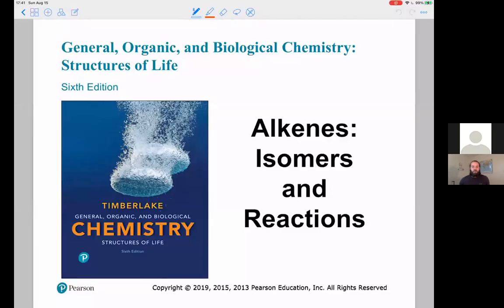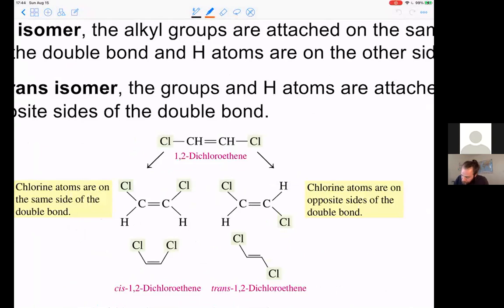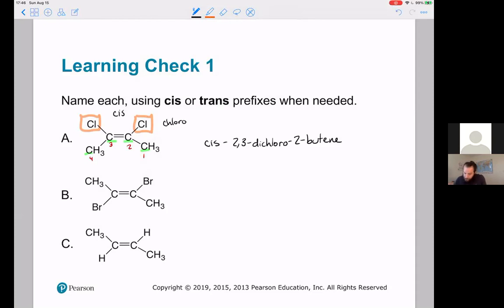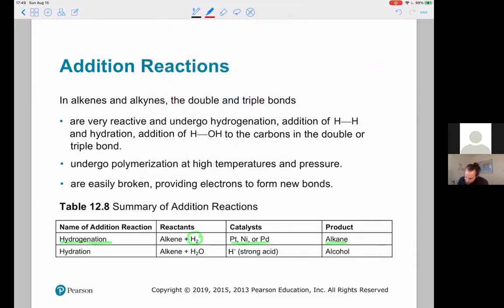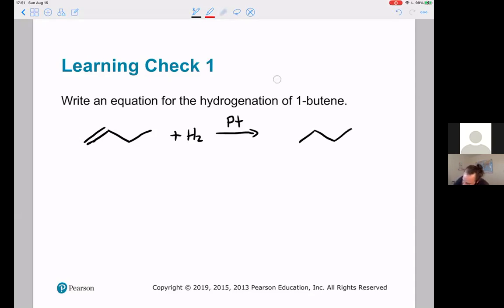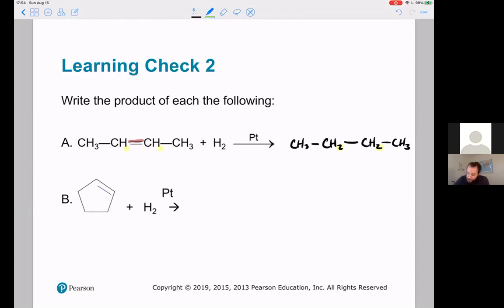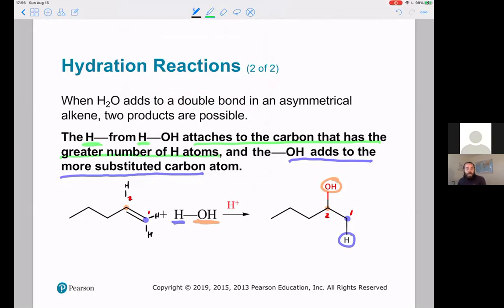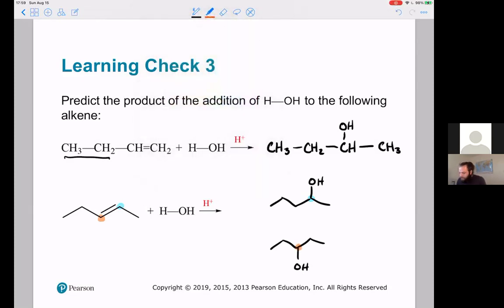Chem3BF21 Ch12 Alkene Cis and Trans Isomers